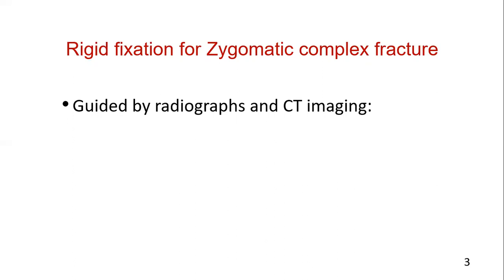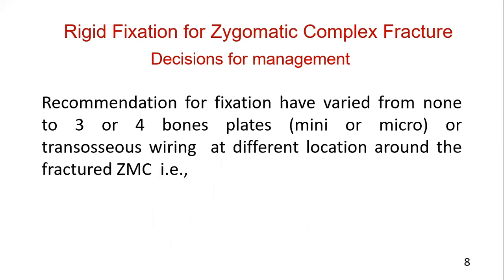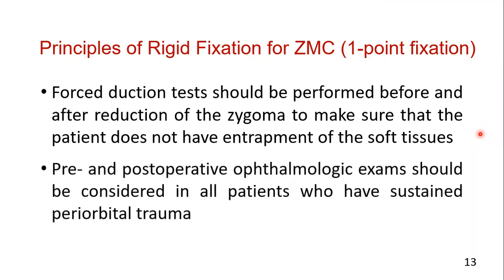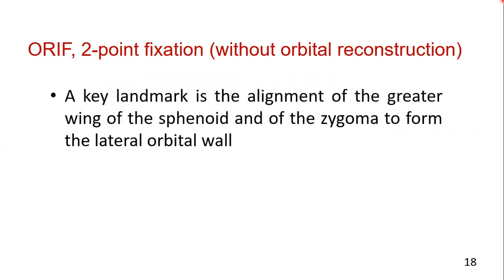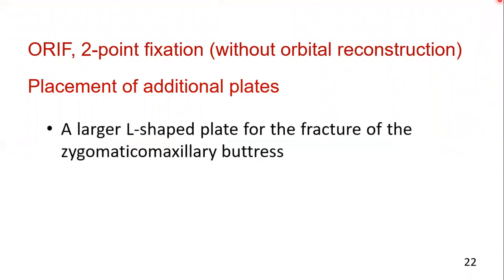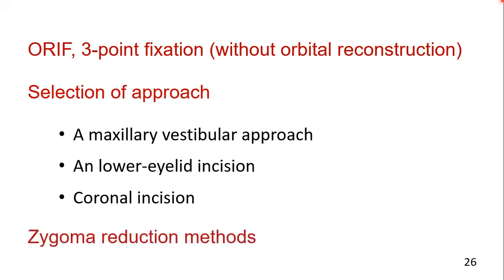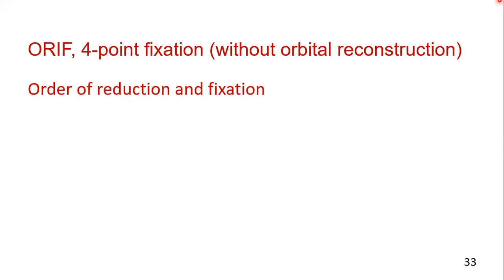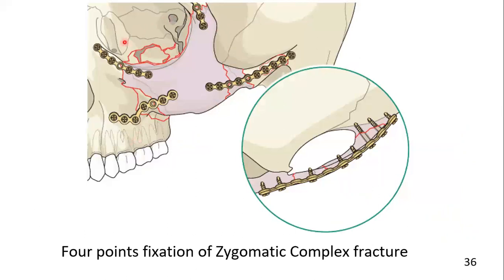Open Reduction & Internal Fixation of Zygomatic Complex Fractures | Syed Amjad Shah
Open Reduction & Internal Fixation of Zygomatic Complex Fractures. Oral & Maxillofacial Surgery.